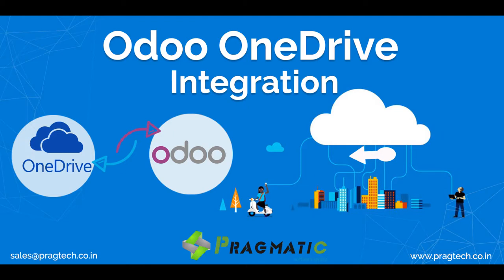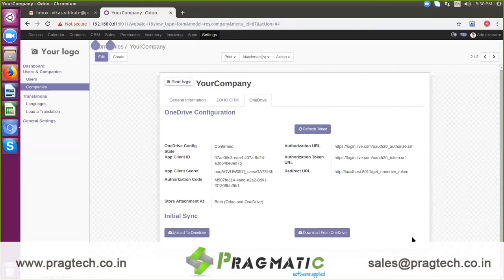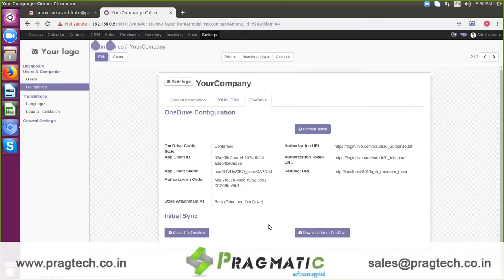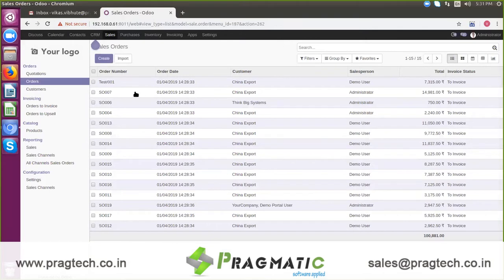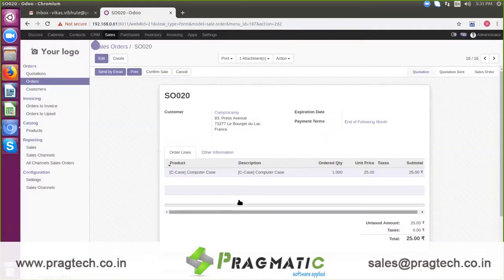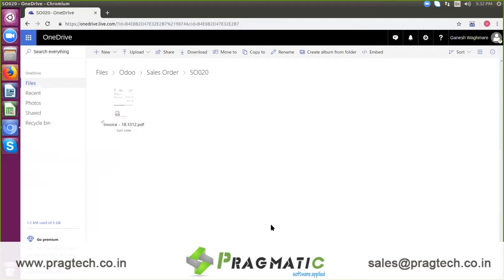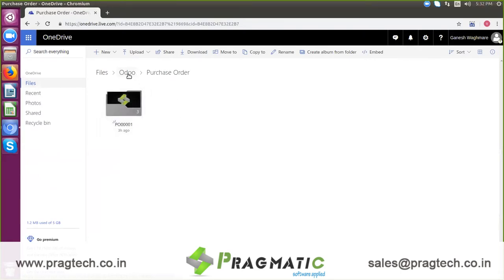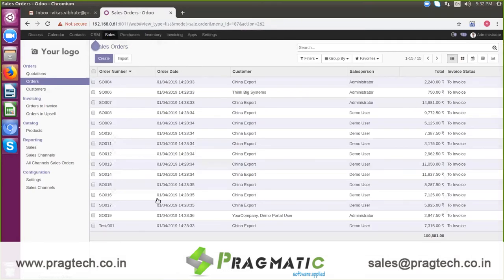Odoo ⇆ OneDrive Connector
Pragmatic has developed new module to sync data between Onedrive and Odoo. Now user can keep the data wither on both the locations or over the one drive only. With this feature user can manage the database and keep it clean.

⟹Current Features of Odoo OneDrive Integration:-

⤞ Automatic Synchronization: Files synchronized automatically between Onedrive and Odoo. No manual intervention is required.

⤞ Two-ways Synchronization: In this module synchronization is bilateral. Files which are placed over Onedrive can be easily accessible through Odoo. Similarly once the attachment is placed over Odoo, it will sync the data and data is available over Onedrive.

 ⤞ File Support: Synced attachment in Odoo opens via URL to OneDrive file. Preview of these documents depends on OneDrive configurations. For instance, if user is using Office 365, the files will be opened immediately using Word or Excel.

The files are kept systematically and create a convenient system in the cloud. Path over Onedrive would be: Files - Odoo - App name - Object's name - Document. For example, "Files/Odoo/Sales Order/SO0001 /orders.xlsx".

⤞ Availability: This feature is available for Sales Orders and Purchase Order of Odoo.

⤞ Scheduled Actions: User can define the time interval for this scheduler to run to sync the data between the Onedrive and Odoo.

⤞ Delete Action: If user removes the attachment from Odoo, it will automatically delete the same attachment from Onedrive.

⤞ Update Attachment: If user updates attachment in OneDrive, the same attachment will be automatically updated in Odoo.

⤞ Store Attachments: User can select where to store attachments, either in OneDrive or both Odoo and OneDrive. Storing attachments in OneDrive will be a better practice as it will make Odoo faster because Odoo database storage will be not be used for storing attachments.